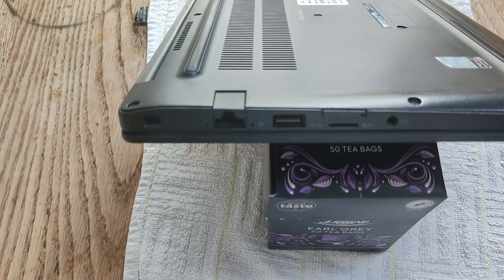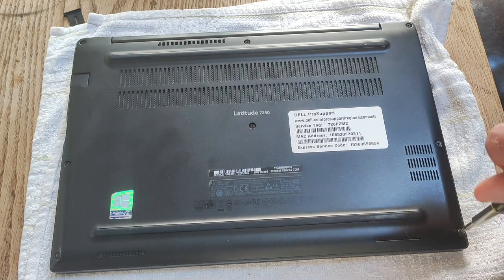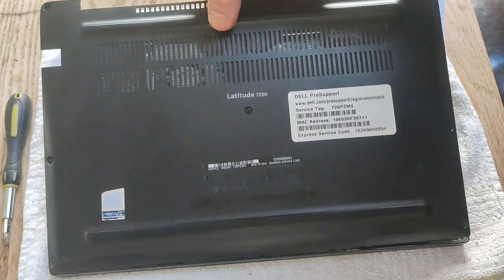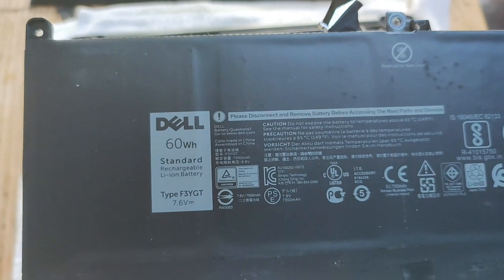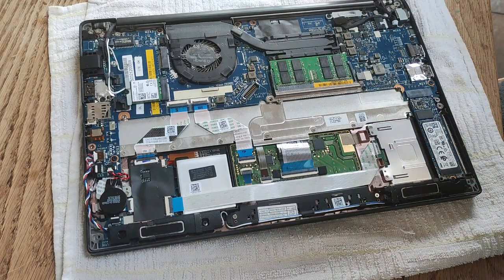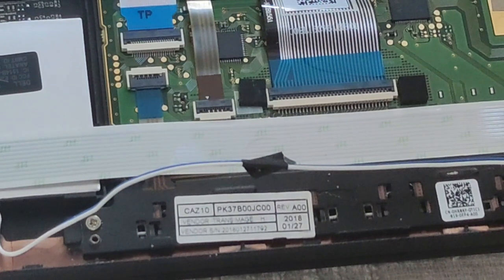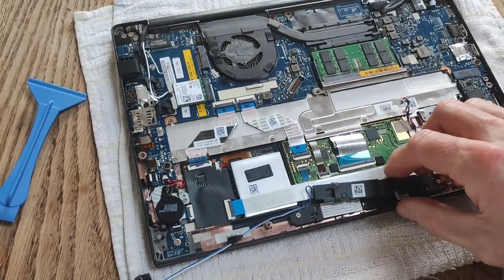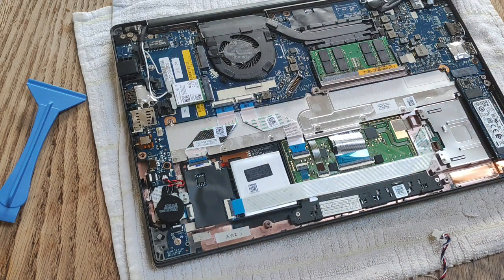Dell Latitude 7290: How to change the speakers in FOUR easy steps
In this video I show you how to change the speakers in your Latitude 7290.

There are four steps- three different pieces of hardware that need  to be removed before you can remove the CMOS battery itself!

Just use the chapters below to help.

00:00 Take out the SIM card tray
00:44 Remove bottom case
2:45 Remove main battery
4:23 Remove the speakers